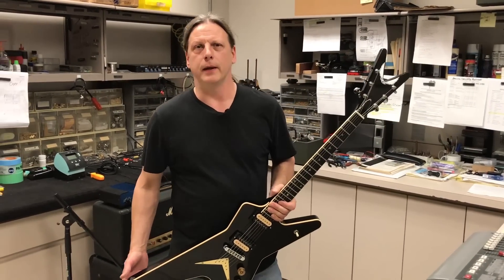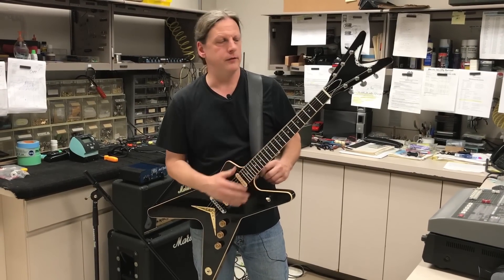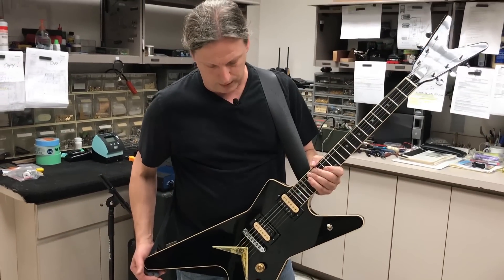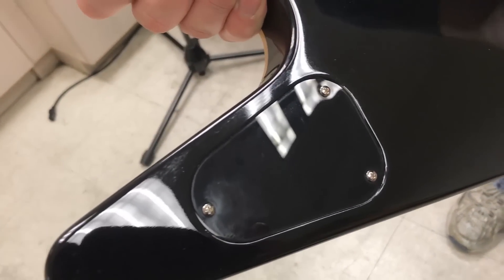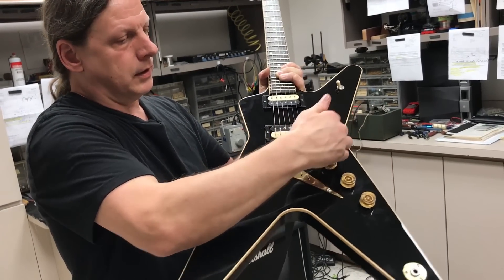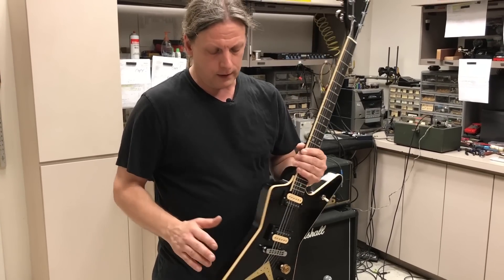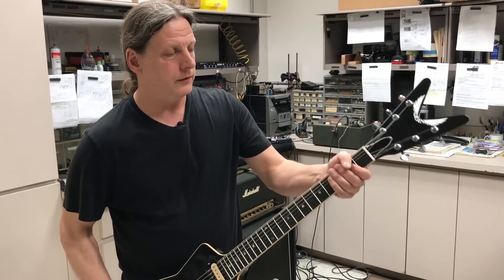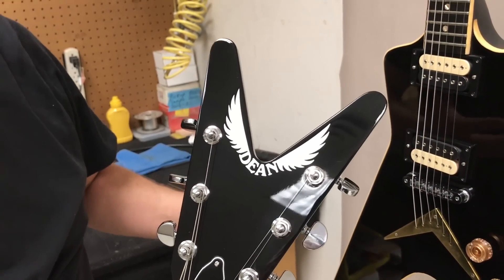Pat's Picks Episode 4 - Patents Pending Series ML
We bring you the first Pat's Picks for 2018! In this episode we talk about everything you need to know about the Patents Pending Series ML.